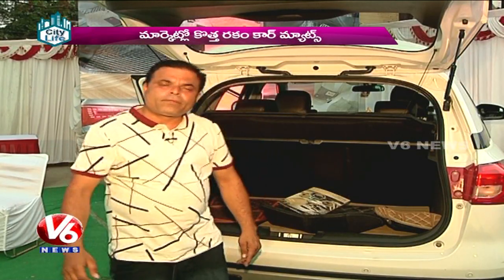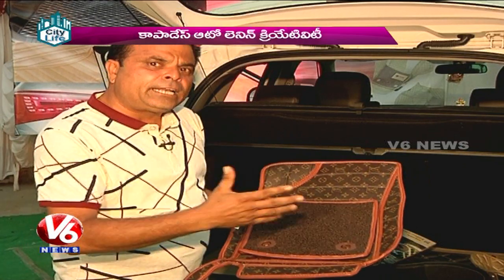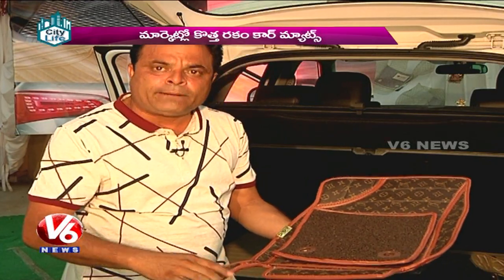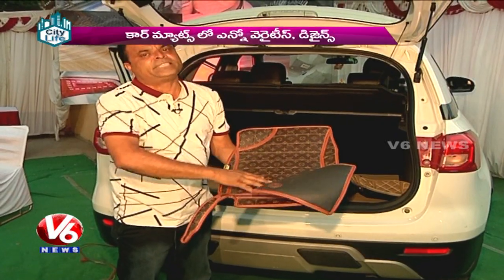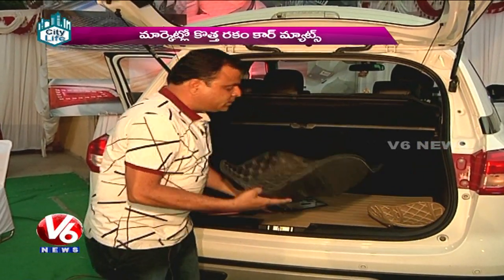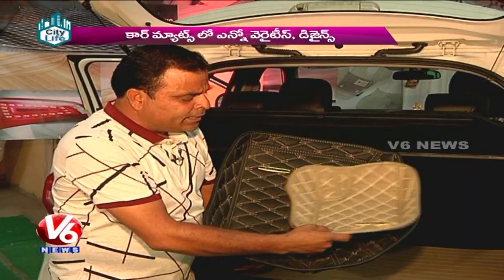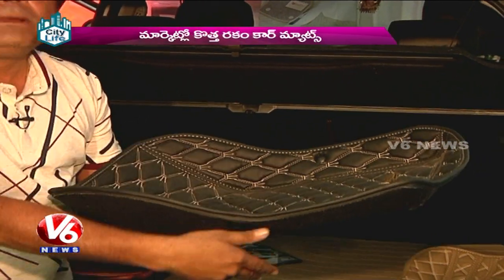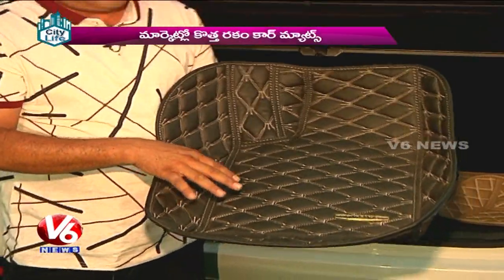Capdase Auto Linen Launched its 7D Car Floor Mat | Brand New | City Life | V6 News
Capdase Auto Linen Launched its 7D Car Floor Mat In Hyderabad.

V6 News, Official YouTube V6 News Channel owned by VIL Media Pvt Ltd. V6 News, a 24 hour Telugu News Broadcaster, dedicated to report news across Telangana and other parts of the world through live reports, breaking news, sports updates, weather reports, entertainment, business trends, exclusive interviews,  and current affairs.

The channel airs programs like 'Teenmaar News,Telangana Yatra,Telangana Shakam,Rangeela,Top News,Taara,Cinema Talkies, 70MM, Mangli Adda,Janapadam etc'. Sports, Movies, Politics Controversies, Current Affairs, Technology.. you name it and you find it at the click of a button.